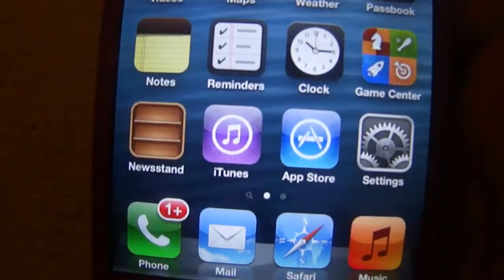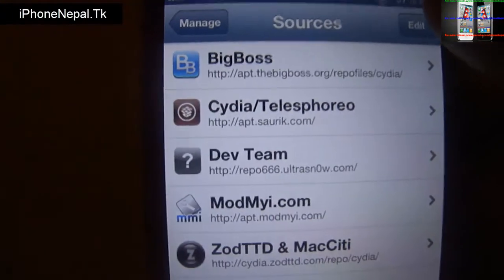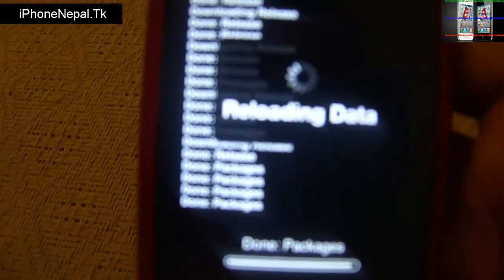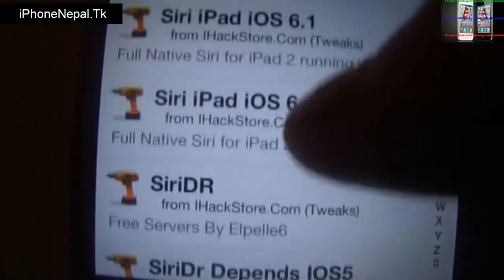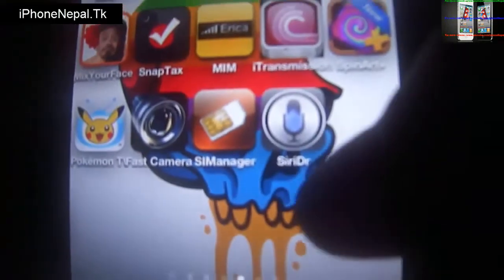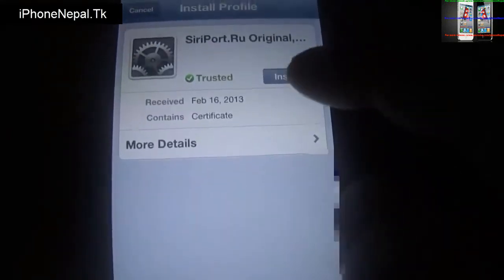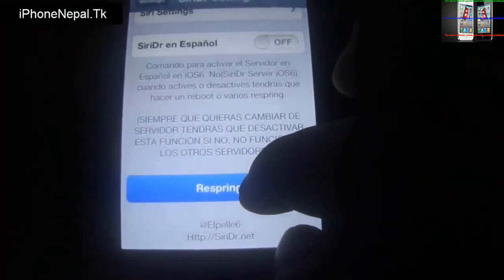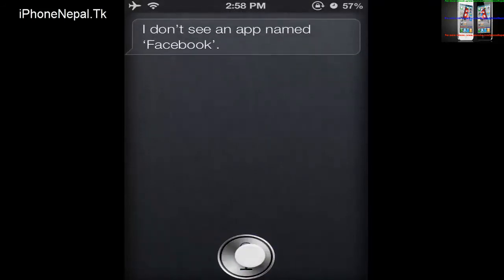How to Install Siri On iOS 6.1.2 Work On iPhone 4/3Gs & iPad 2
This is a Quick Video how to Install Siri on iOS 6.1.2. This Methods work On iPhone 4, iPhone 3Gs & iPad 2
Open Cydia- manage- sources. tap edit and tap add ..add